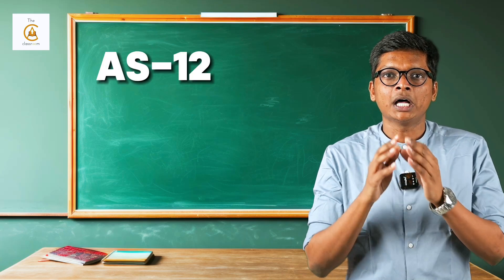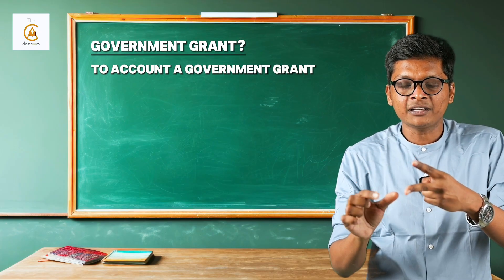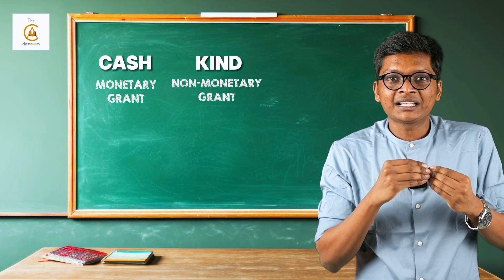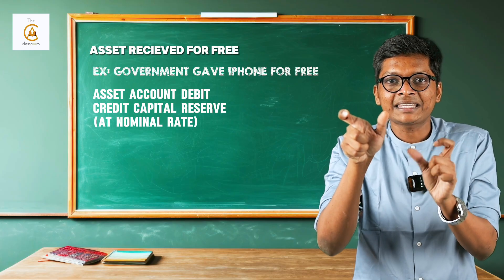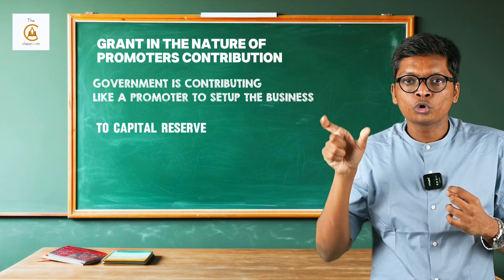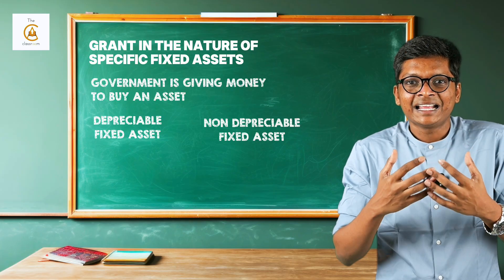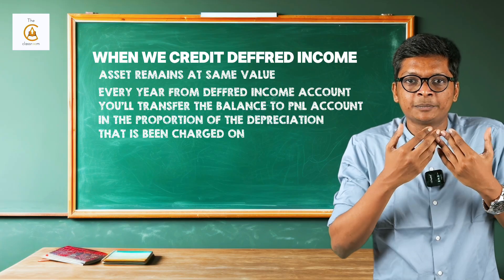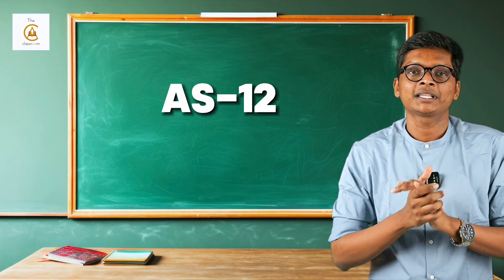AS 12 in 5 mins | CA INTER | CAPSULE REVISION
CA Advanced Accounting Expected Questions